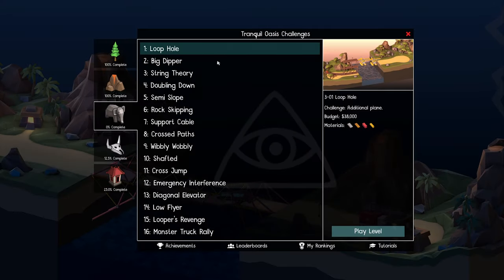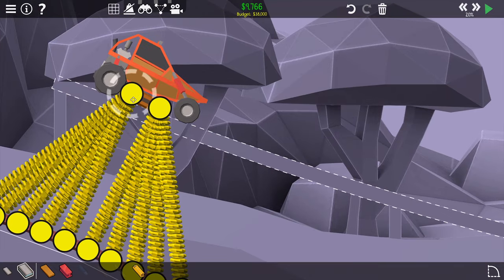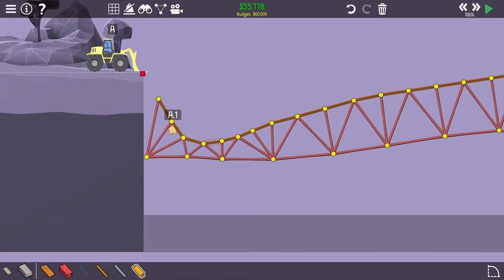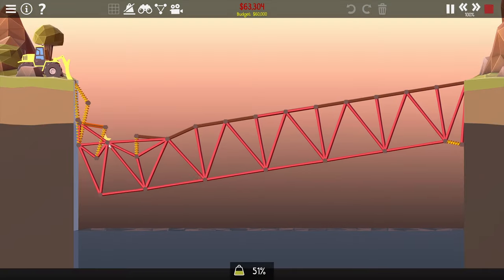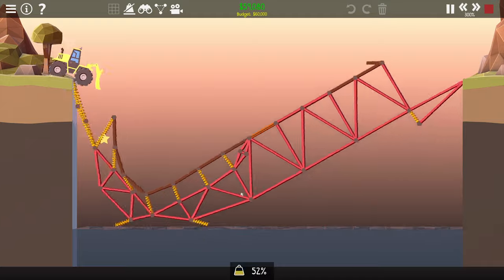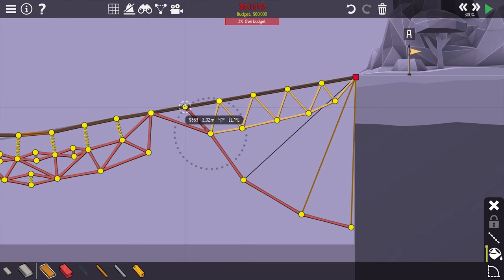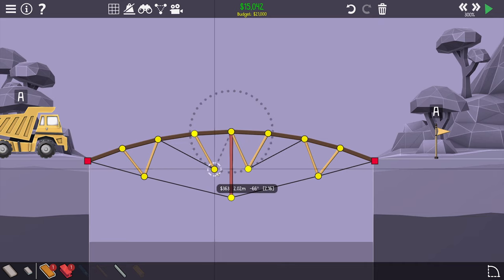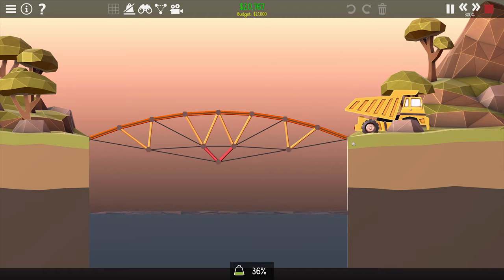Cannon Bridge! [Poly bridge 2]